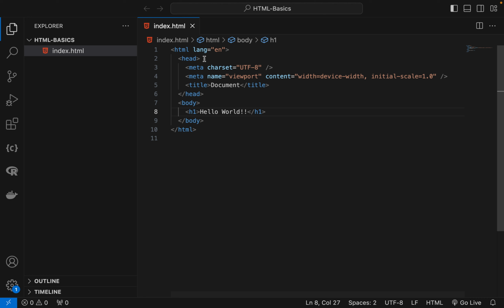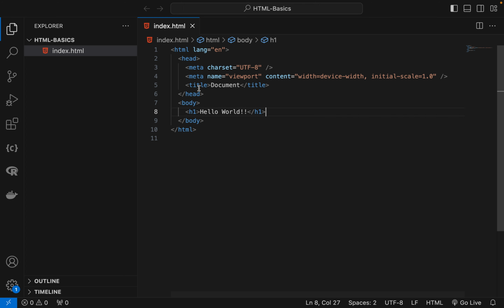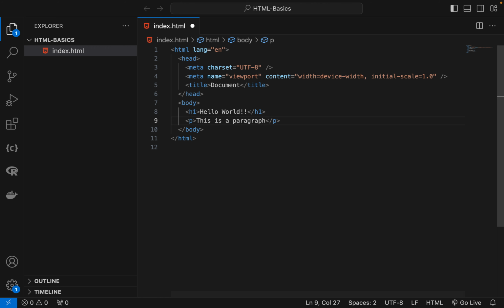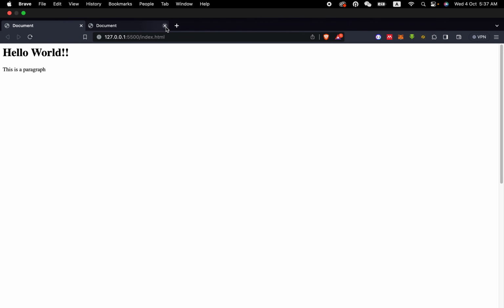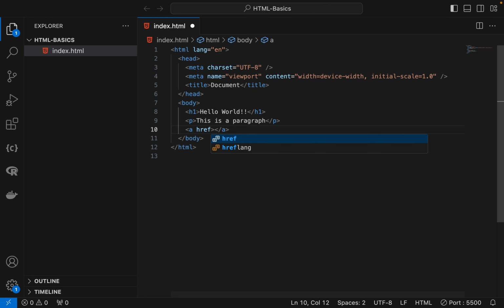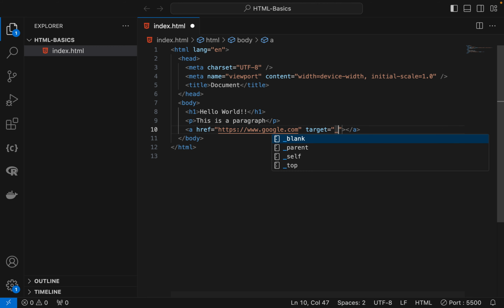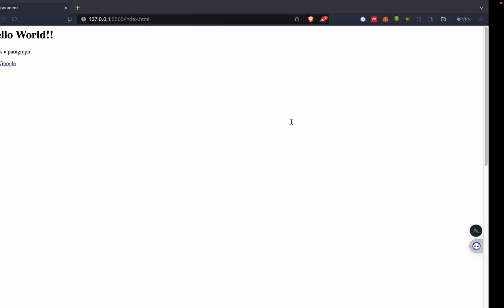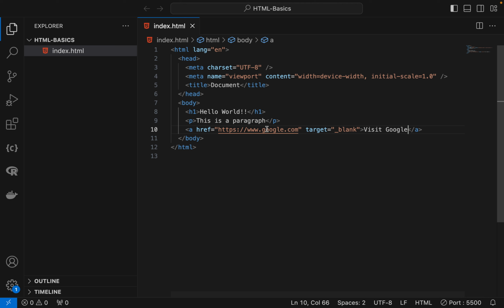html basics (tags)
HTML elements, the foundation of every webpage. Tags and Attributes, the nuts and bolts of HTML